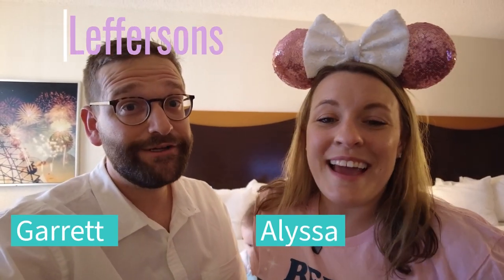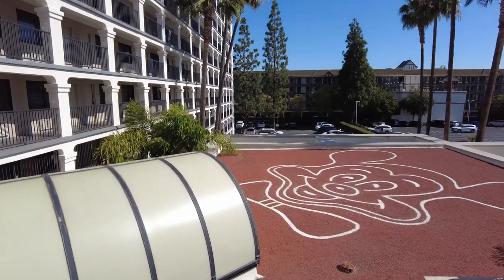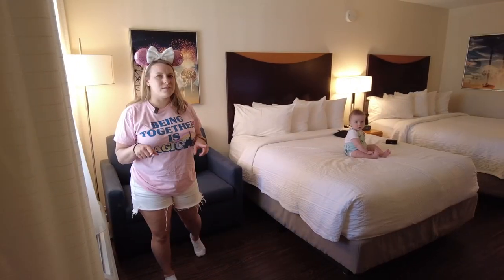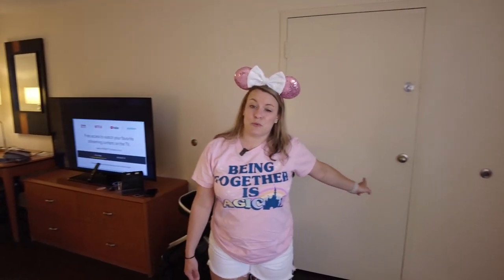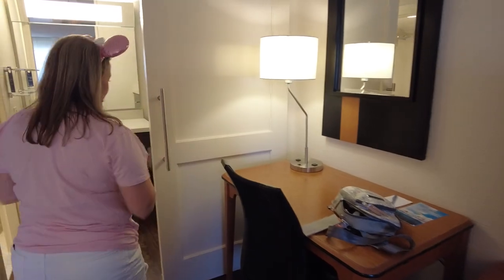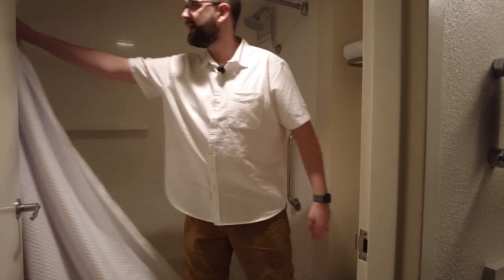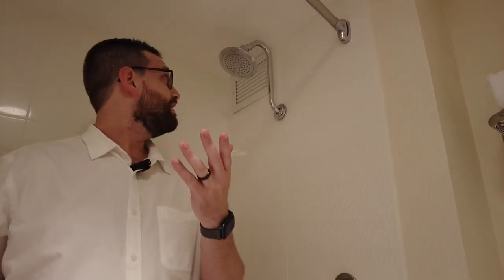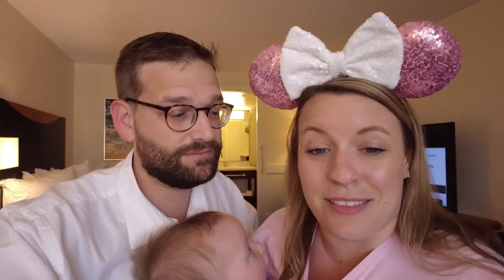Fairfield Anaheim Resort Room Tour 2023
Today we share with you a room tour for the Fairfield Anaheim Resort just a short walk away from Disneyland!! Check it out!

Our vlogging camera- DJI Pocket 2